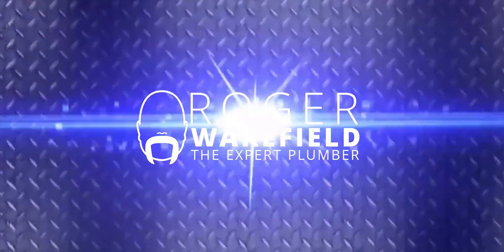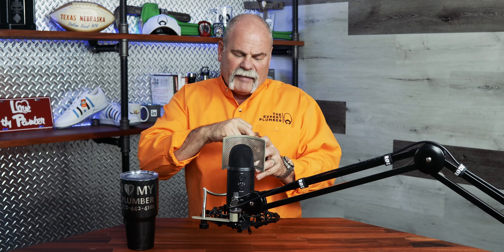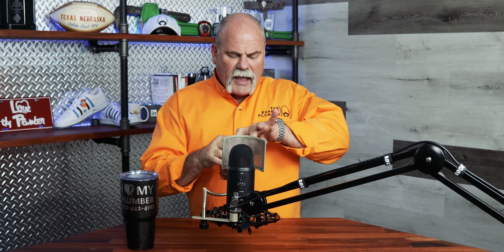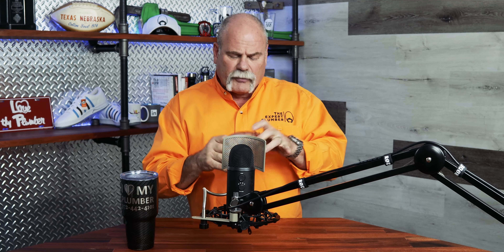Is ProPress Better Than Solder Plumbing Fittings??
Is ProPress better than solder? Today we're going to talk about it! I'm always trying to see which tools and products are the best and today we're going to match up the two most popular fittings for copper. Check it out and let me know which you like better!